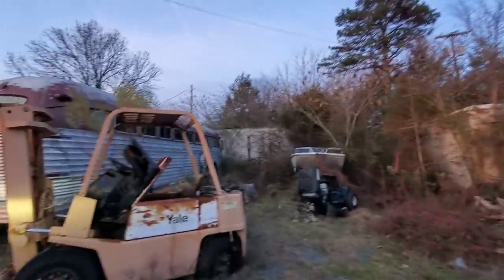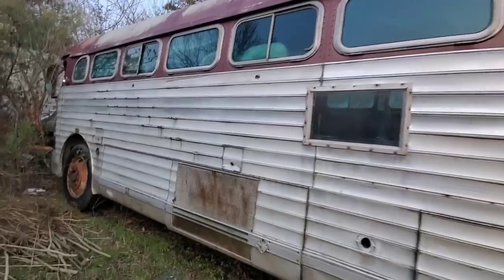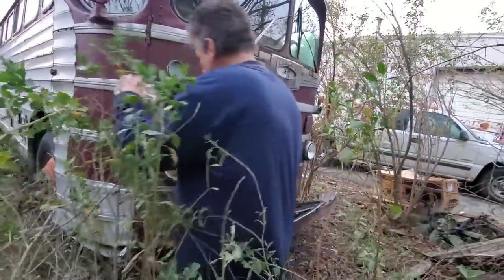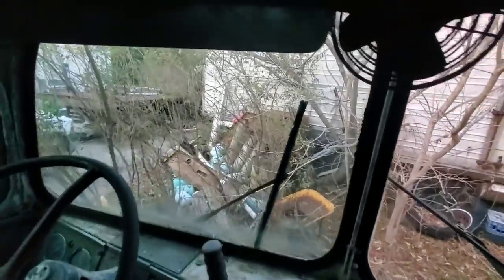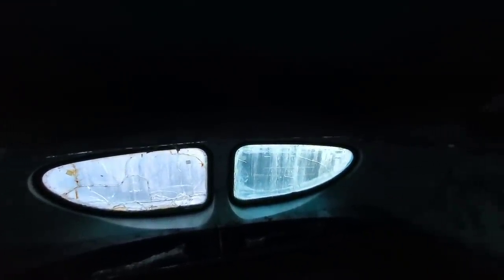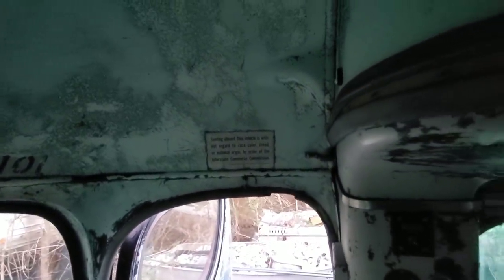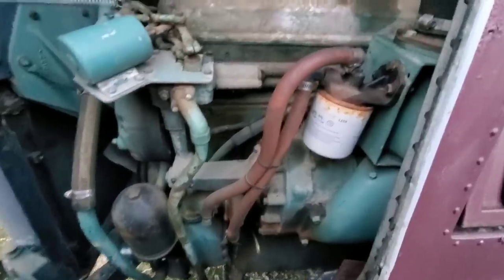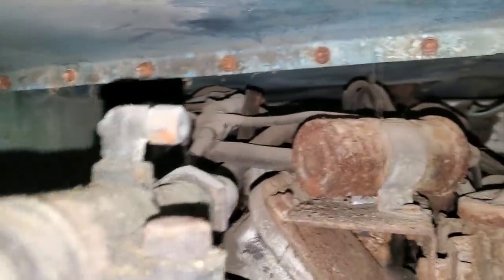The new bus! 1947 silversides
I got to look at the bus I'll be bringing home in March while out in north Carolina. I have a lot of plans for the bus once i get it back. We will have a full series on the conversion.